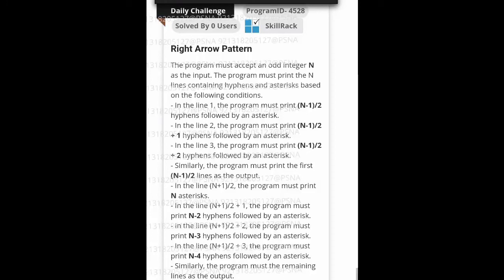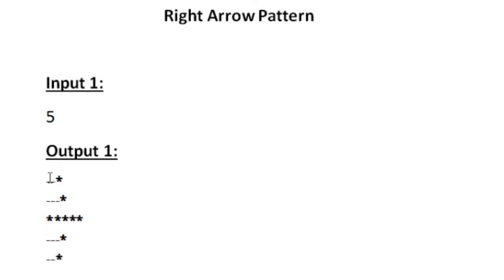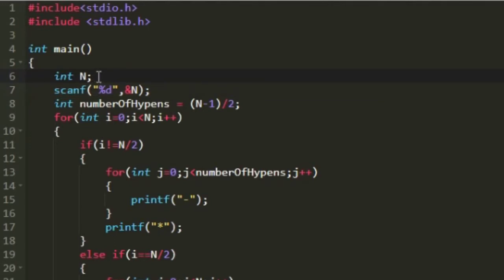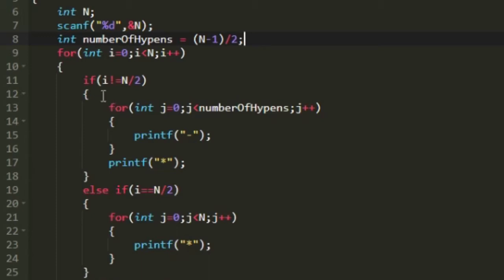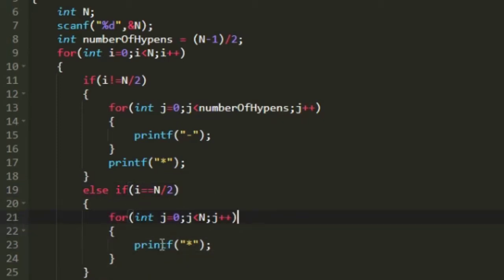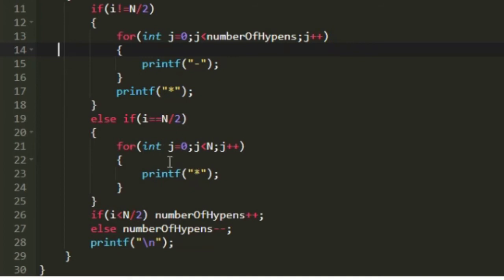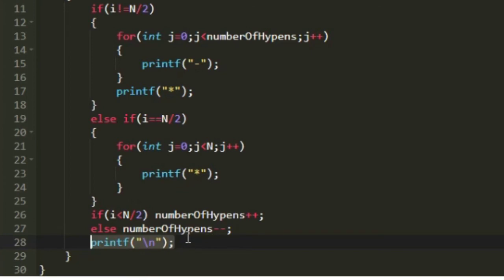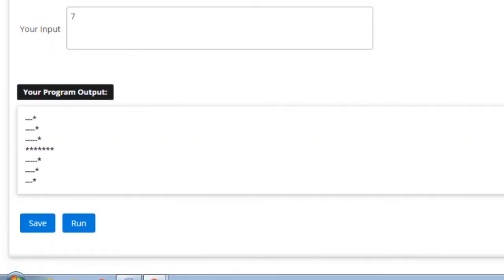skillrack daily challenge | Right Arrow Pattern | 3-11-2020